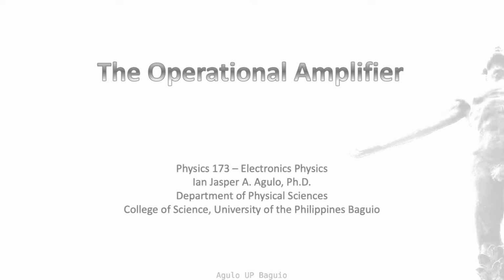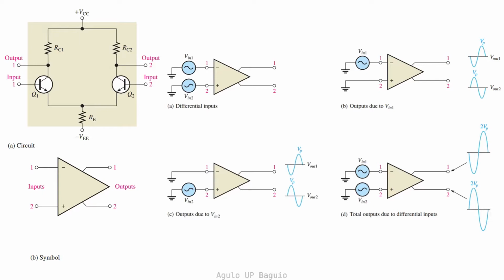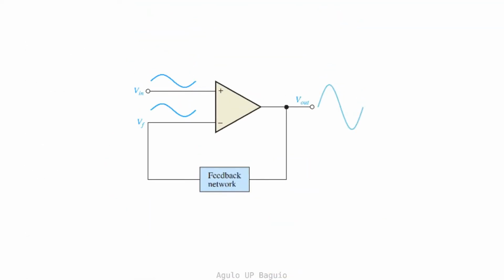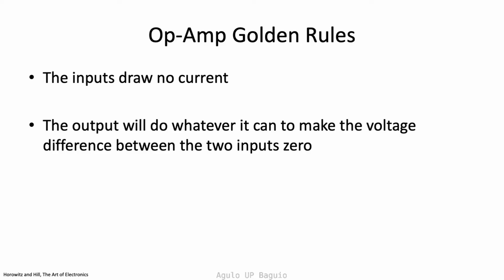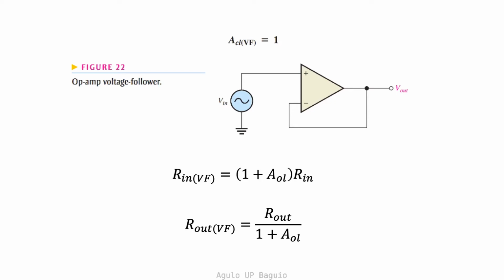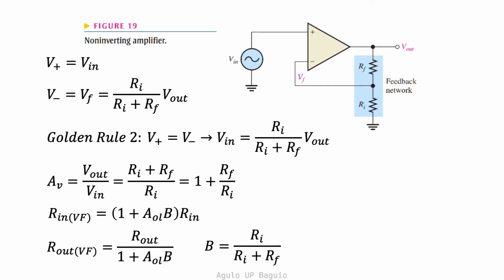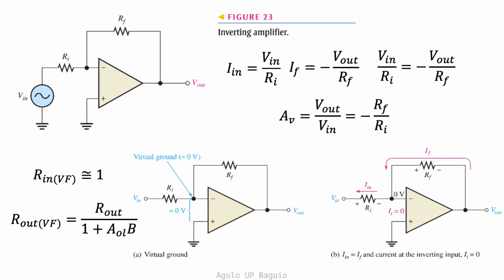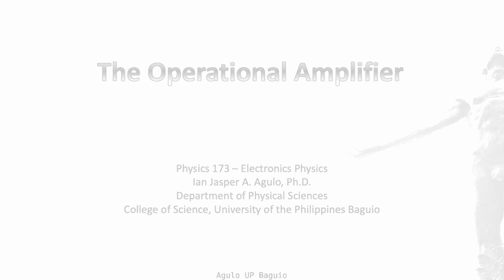The Operational Amplifier